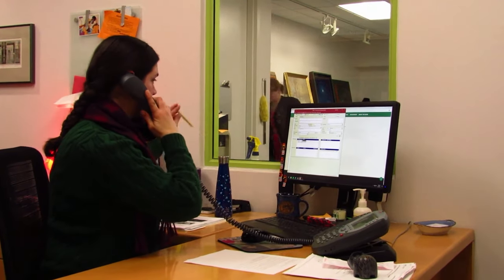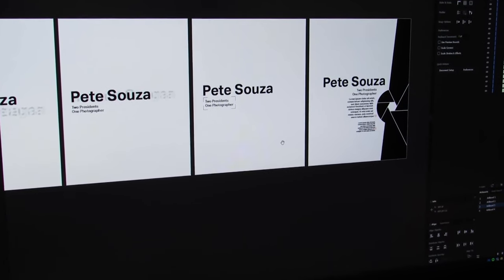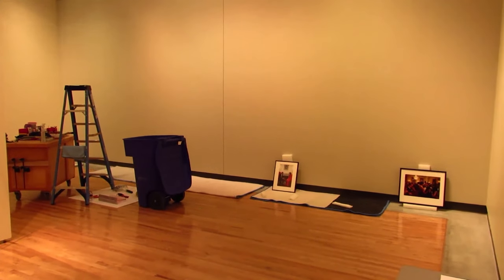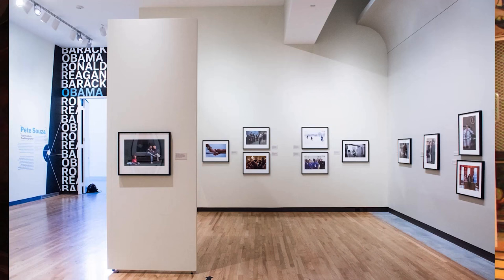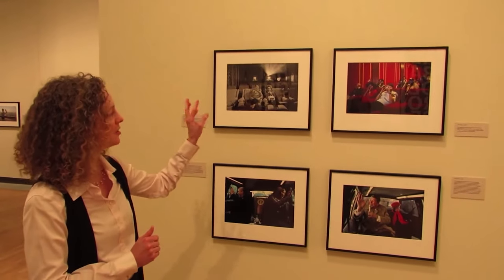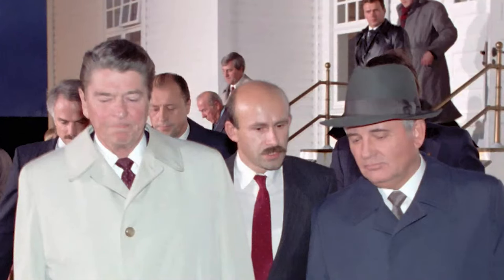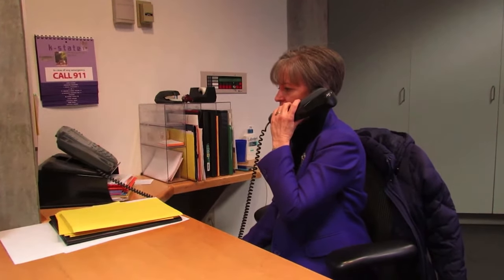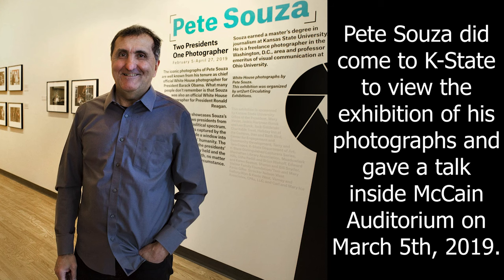Pete Souza: Two Presidents, One Photographer (Director's Cut)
Happy President’s Day!
This is a remastered director’s cut of a series of videos I created to promote the travelling exhibition “Pete Souza: Two President, One Photographer” that was on view at the Marianna Kistler Beach Museum of Art from February 5th - April 27th 2019. The exhibit was organized by art2art Circulating Exhibitions.

0:00 - Handling the Works of Art
1:42 - Designing the Exhibition
7:41 - Curator's Walk Through
12:20 - Marketing the Exhibition
15:59 - Epilogue